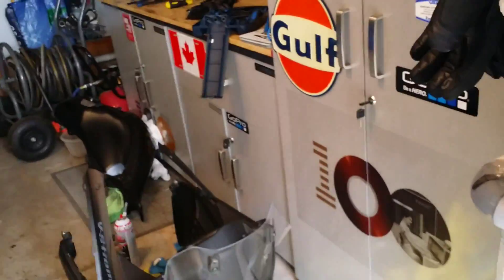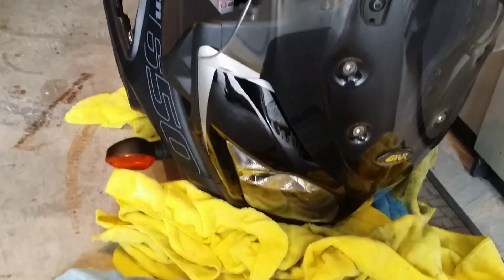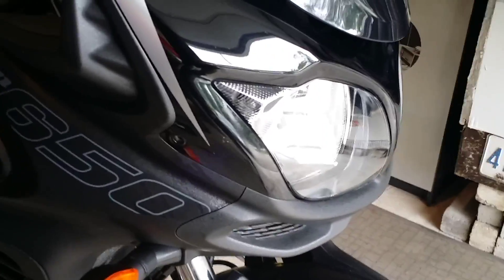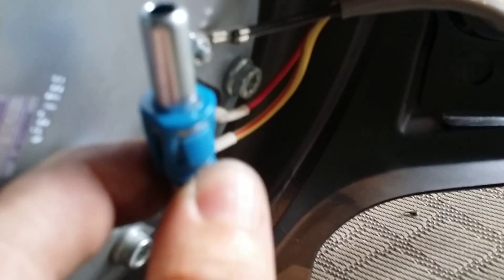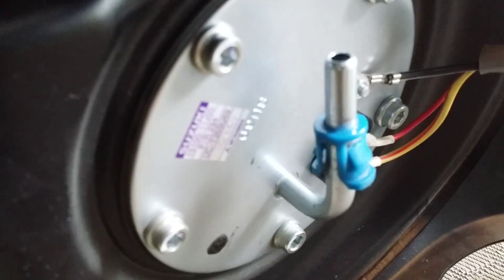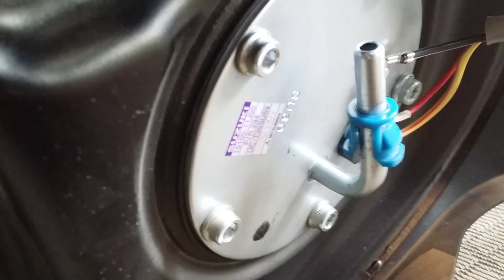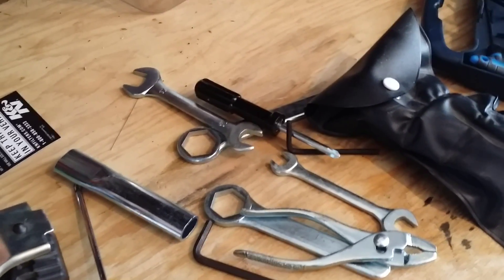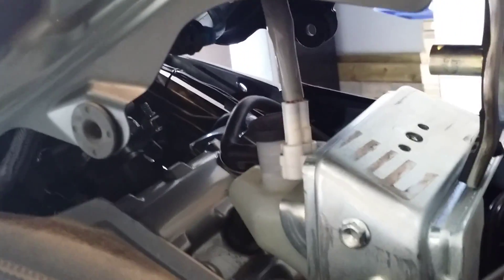2012 Vstrom Tank Lift, Spark Plug locations, Coolant and filter -Step 3 in reverse Order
Video series as a reference to other materials out there to remove the gas tank, move the radiator and remove the front nose of a 2012 Vstrom Motorcycle. Thought I would help out.